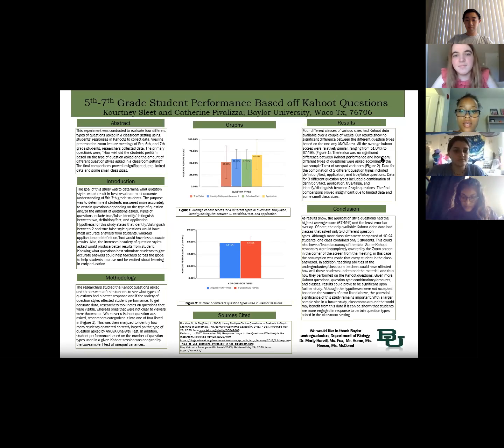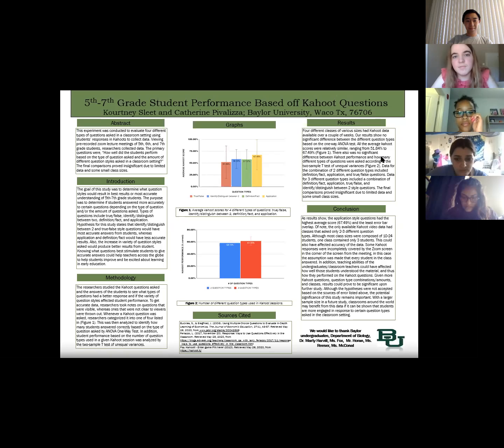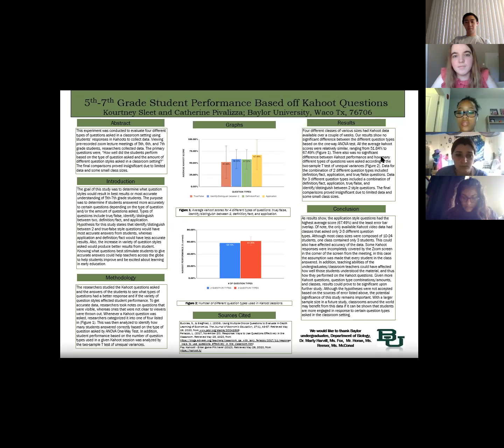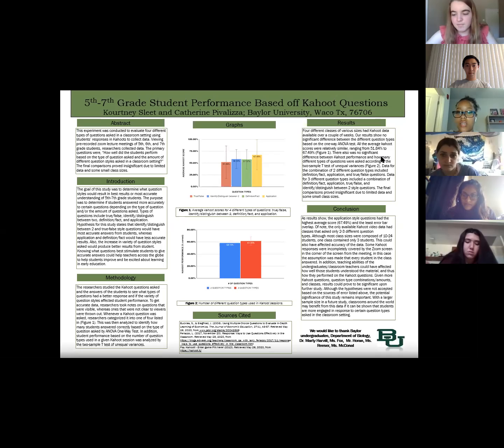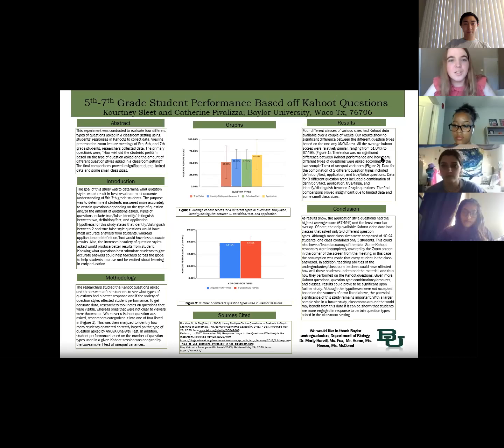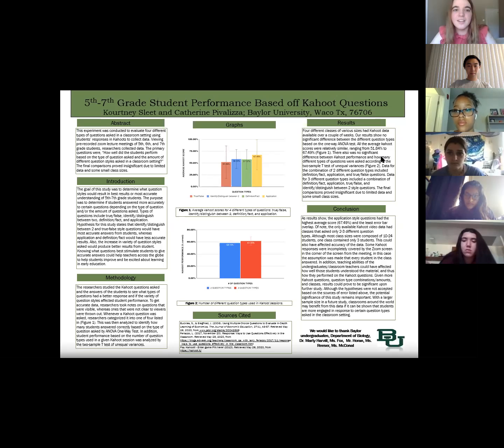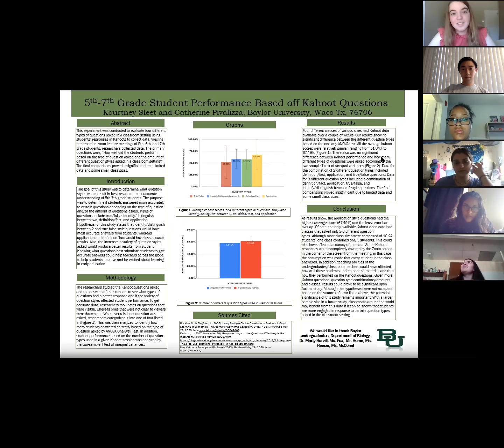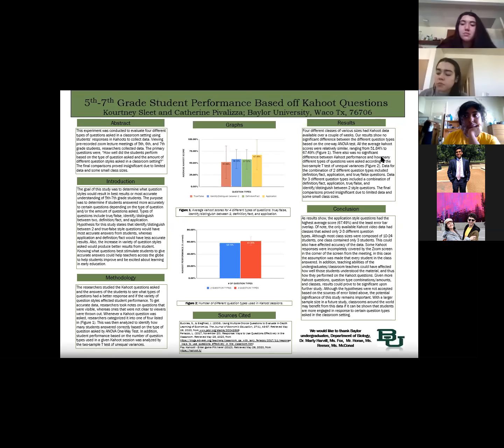RID 2020 Educational Biology Undergrad Research Presentation by Kourtney Sleet & Catherine Pivalizza